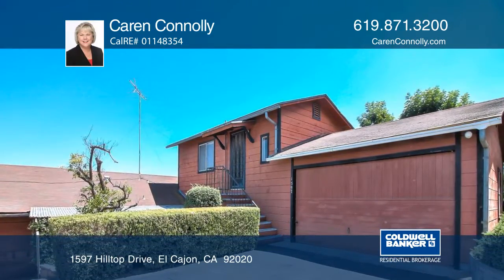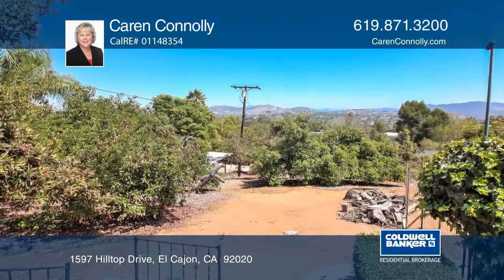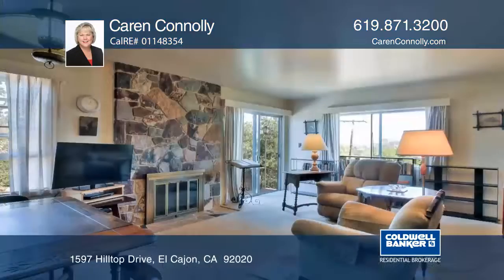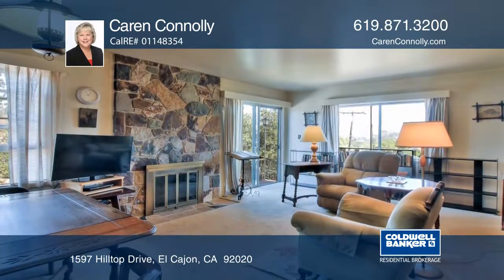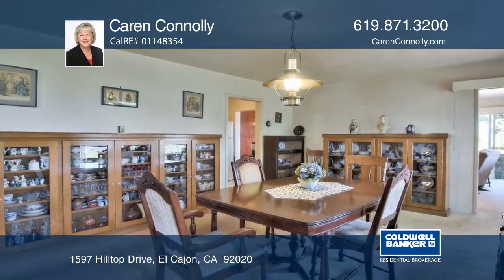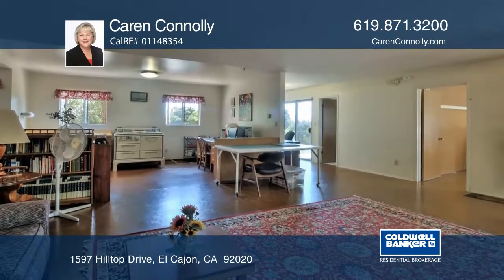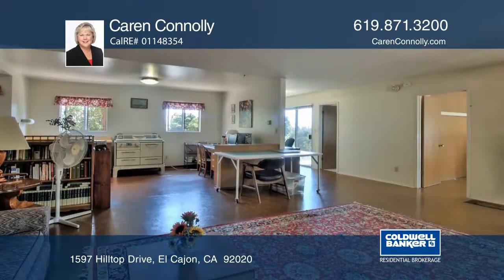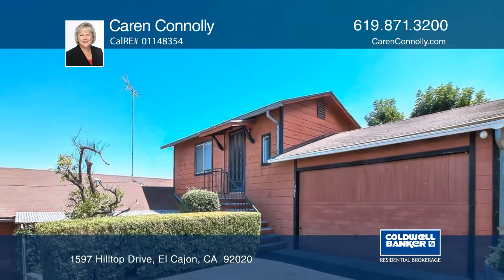1597 Hilltop Drive El Cajon, CA | ColdwellBankerHomes.com.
1597 Hilltop Drive, El Cajon, CA

Opportunity knocks with this three bedroom, two bath midcentury abode, situated on an approximately one-acre lot with wonderful mountain views. This cul-de-sac home offers an open floorplan. The upper floor boasts a living room with a fireplace, a kitchen with white cabinetry and a gas stove, a formal dining room and a family room. The first floor offers a large great room with a kitchenette. All bedrooms are nicely-sized. To top it off, this home features generous grounds with avocado trees, orange trees and pecan trees. The wonderful home awaits your personal touch!